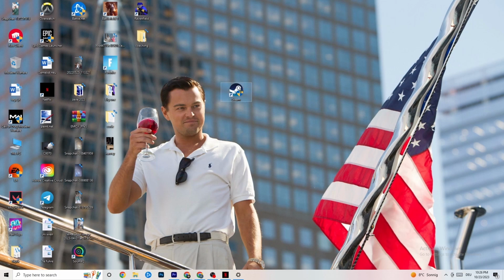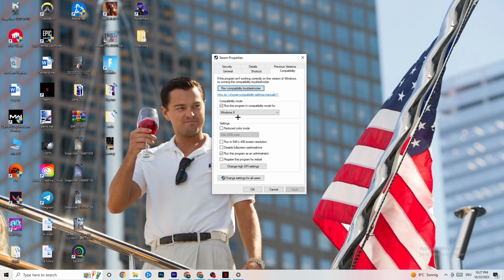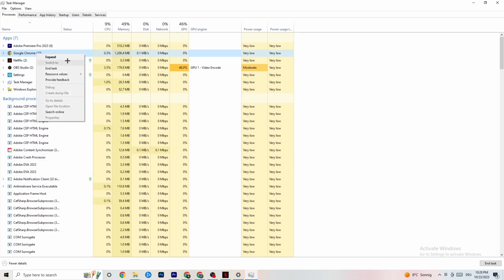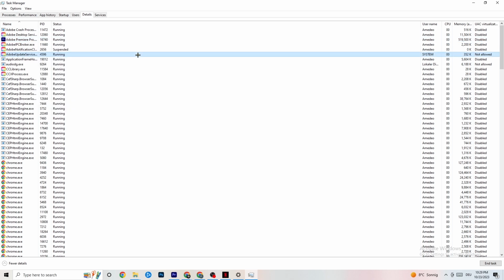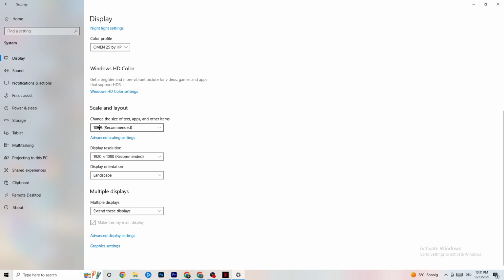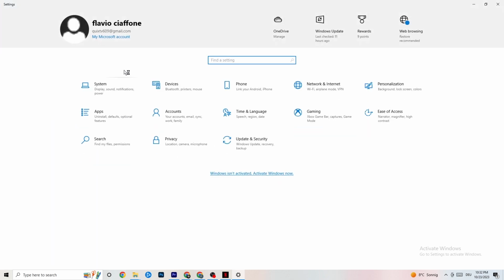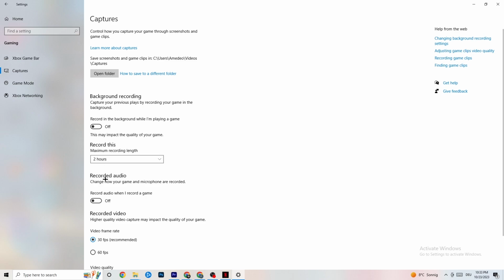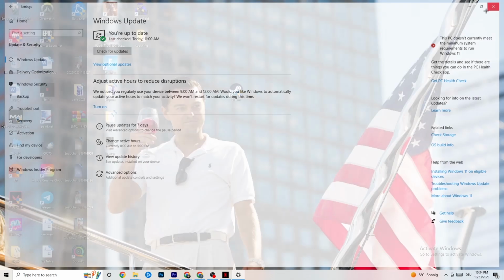Fire Emblem - How To Fix Fire Emblem Crash on Startup